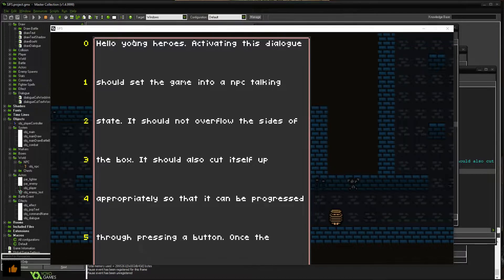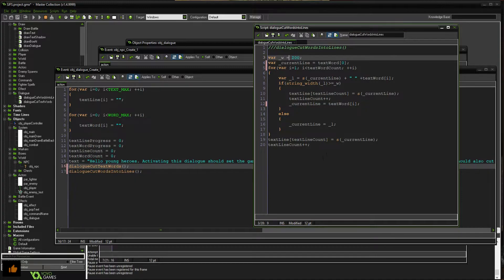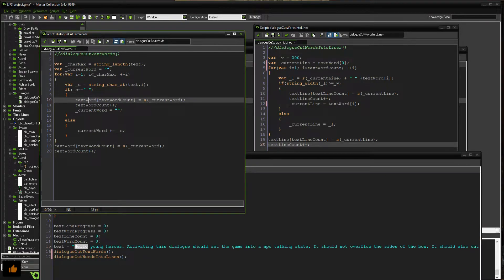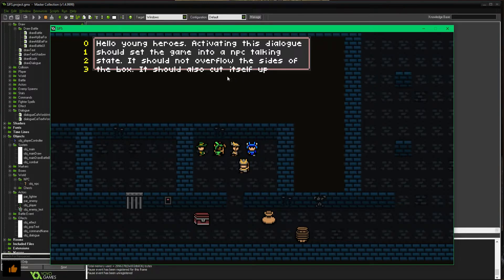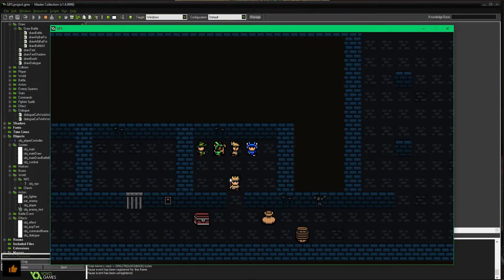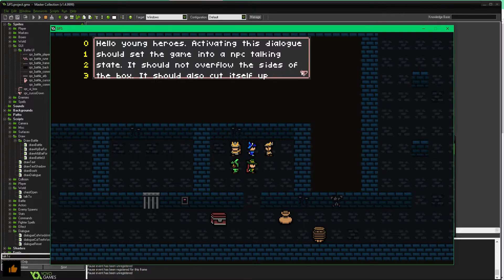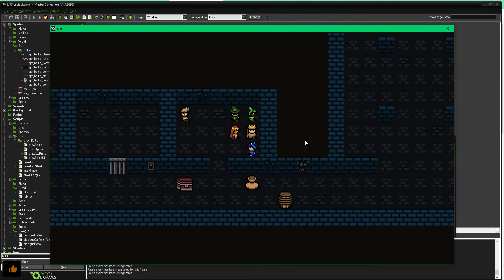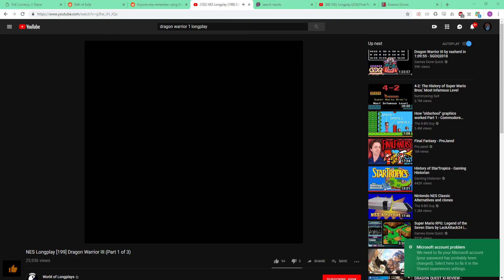[SJFS #18] Text box part 2 (from the perspective of the text box itself)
#18: Text progressing and typewriter scrolling

LIKE level: BRONZE (next lv: 100 likes)

SJFS: Saleable JRPG From Scratch.

A development series on creating a complete JRPG game from the ground up with the intent of putting the end product up for sale. Focus is on the overall design and process of making a large-scale game with my thoughts at every point.

This is not a tutorial series or a showcase of time-lapsed art/programming. Rather it is my best attempt at making a marketable game and vlogging the entire journey.